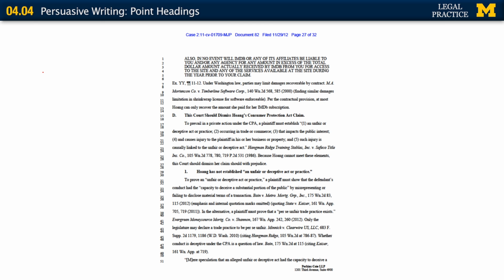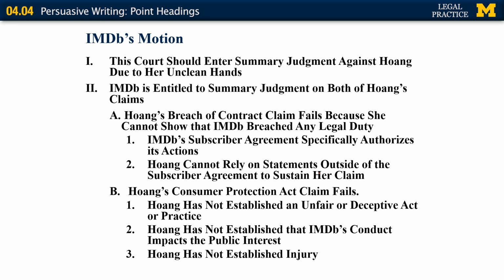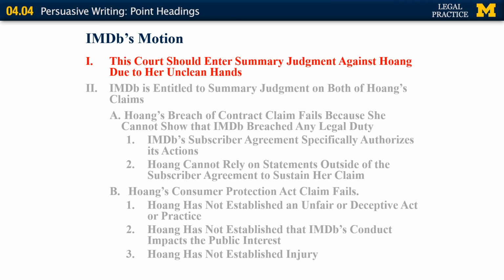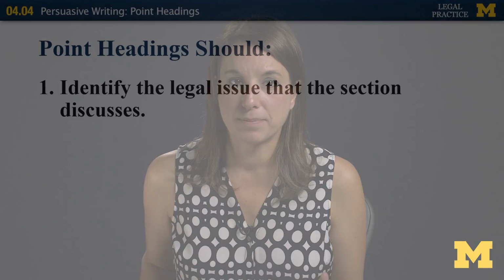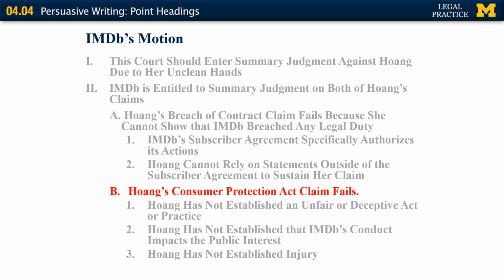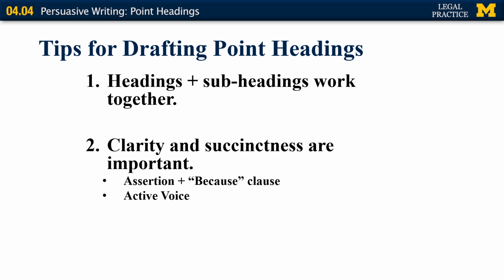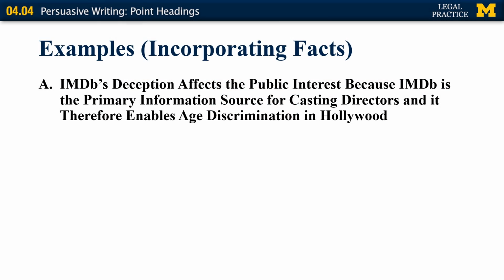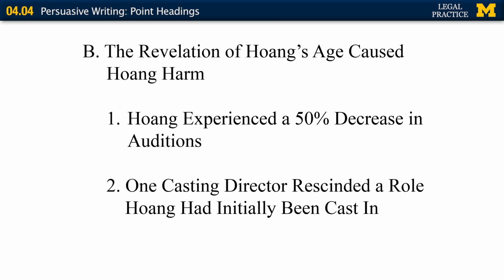04.04 - Persuasive Writing: Point Headings